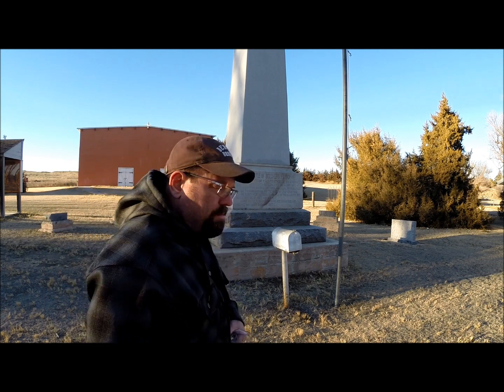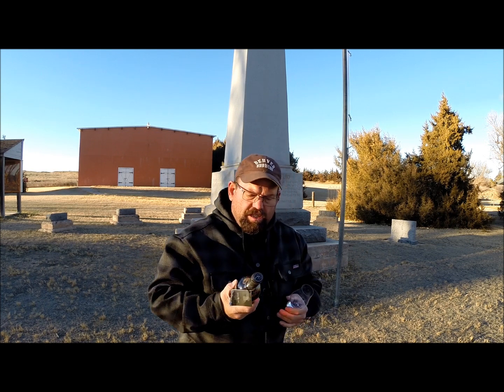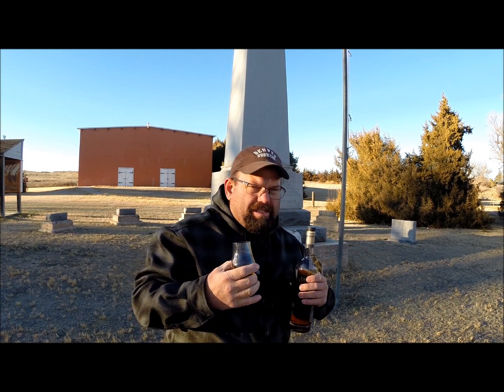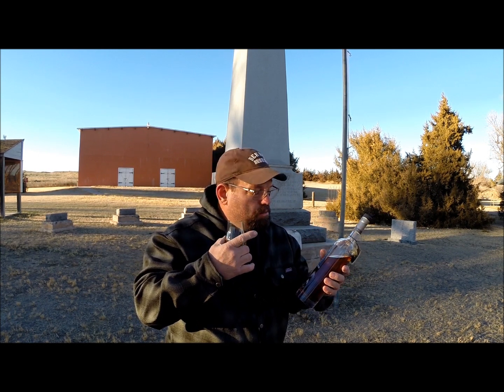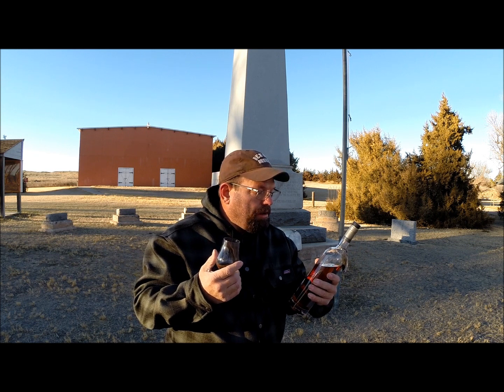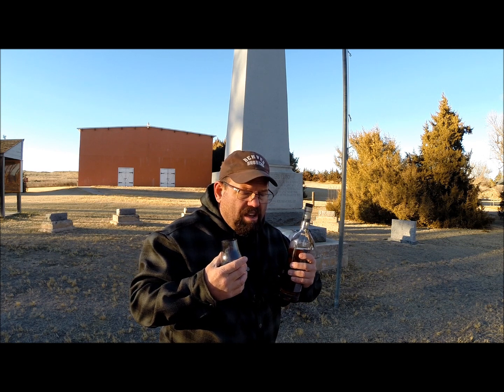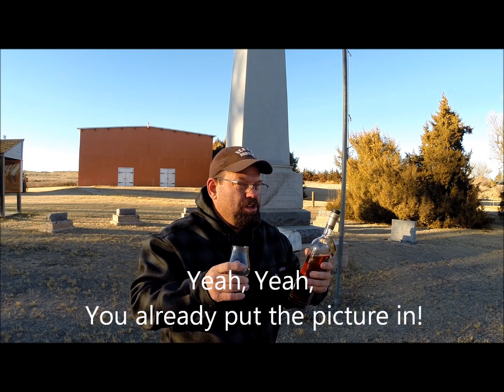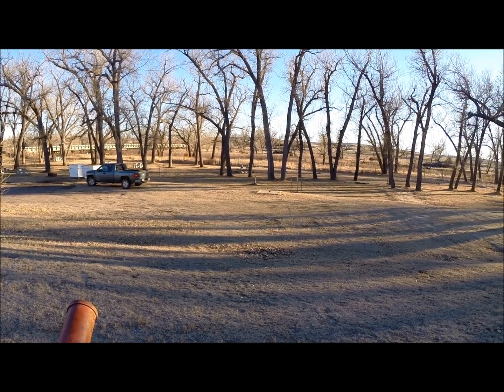Whisk'e'y Review 126, Eagle Rare Single Barrel 10 year old, Kentucky Straight Bourbon Whiskey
This is an Independent Review of Eagle Rare 10 single Barrel Kentucky Straight Bourbon Whiskey.  This review is intended for those of legal age for the consumption of alcohol in their respective country where viewed